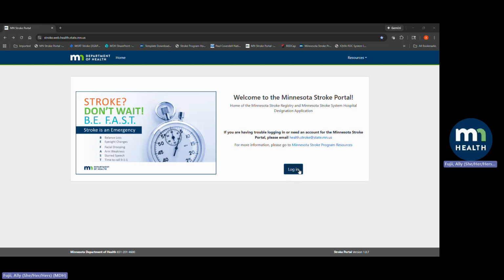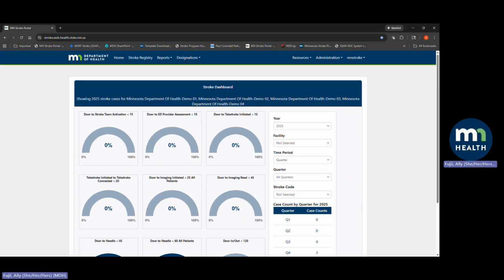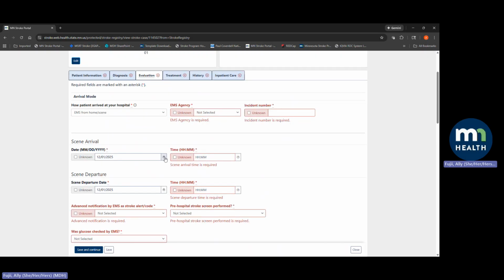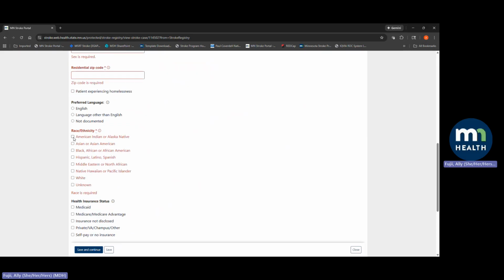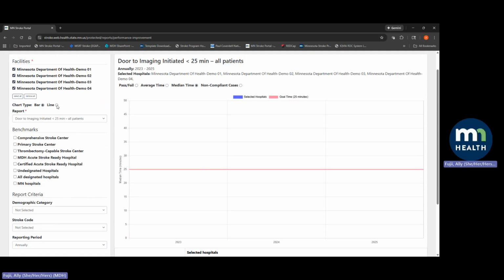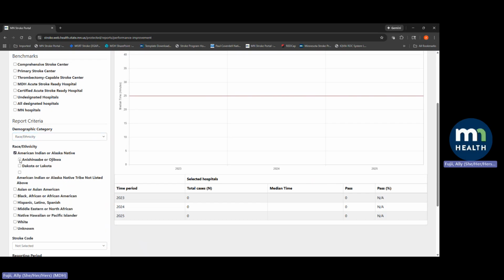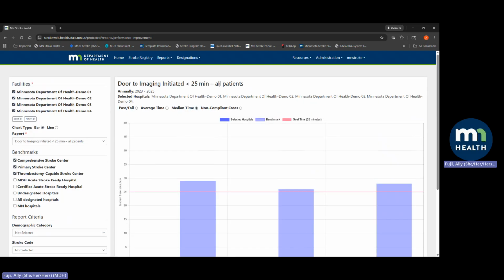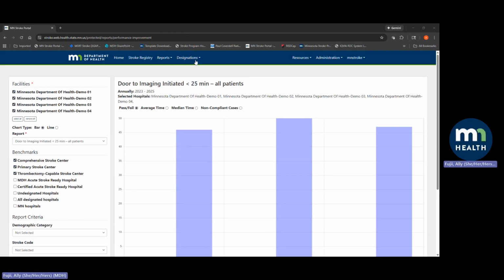Minnesota Stroke Portal Upgrade Live Demonstration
This video provides a quick overview of the new features available in the Minnesota Stroke Portal after completion of its Technology Modernization Fund project. It expands on what was shared during the October 2025 webinar which had screenshots.